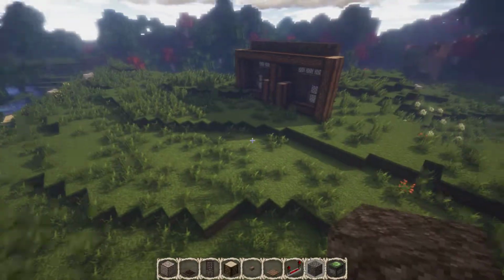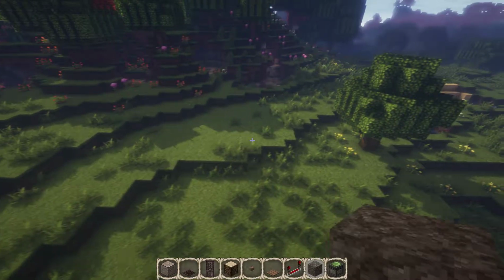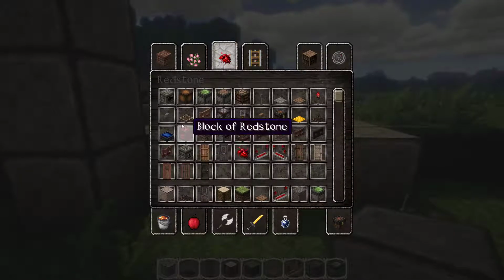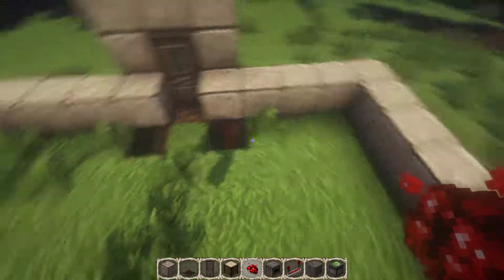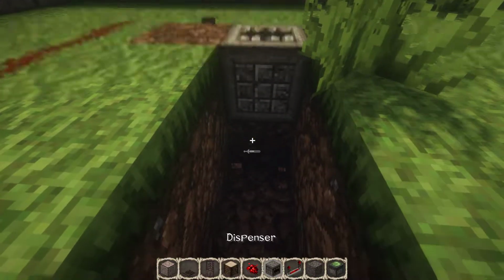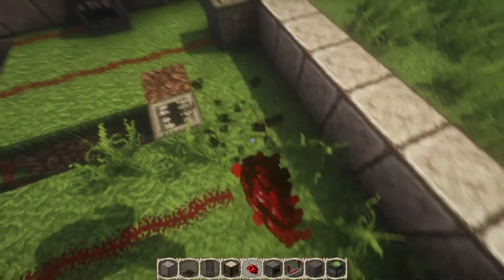Minecraft Easter Build and April Fools Trap